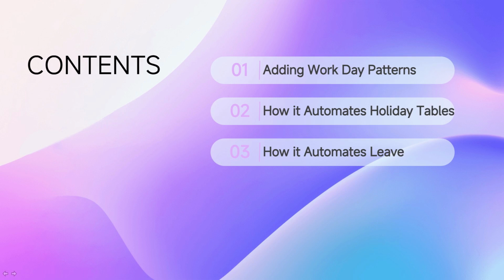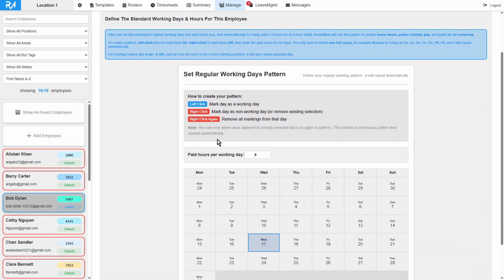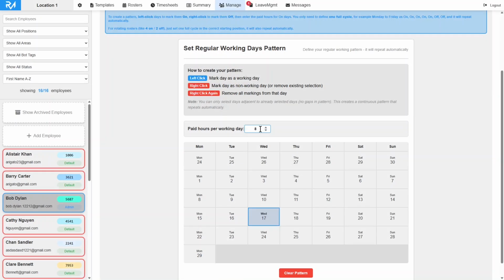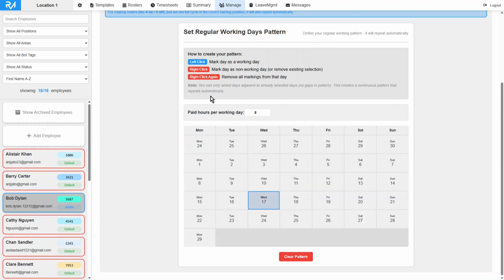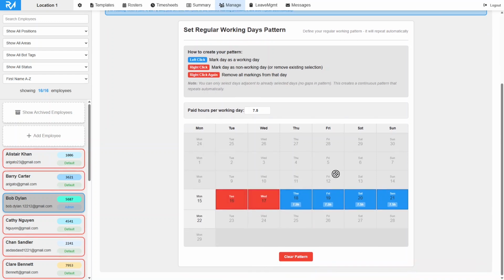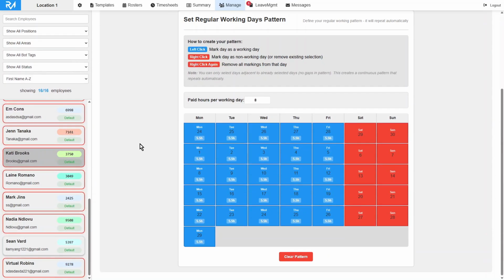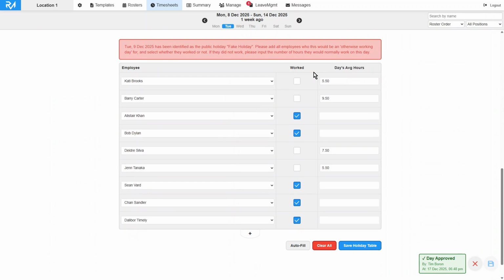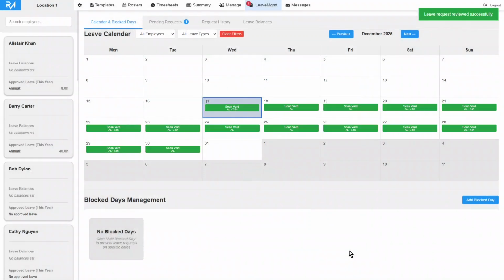Work Day Patterns Explained | RosterMate Tutorial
In this tutorial, we cover Work Day Patterns in RosterMate and why they are a critical foundation for public holiday automation, leave management, and accurate payroll calculations.

Work Day Patterns allow RosterMate to understand an employee’s regular working schedule so the system can automatically:

Build public holiday tables

Assign the correct paid hours for leave requests

Reduce manual setup and payroll errors

In this video, you’ll learn:

How to set up a Work Day Pattern for each employee

How patterns repeat automatically over time

How Work Day Patterns are used to automate public holidays

How leave requests are automatically populated using patterns

How to handle both simple and complex work schedules (including rotating patterns)

This tutorial uses a demo account created specifically for training purposes. All names, email addresses, and data shown are fictional or owned by the uploader and used only for demonstration.